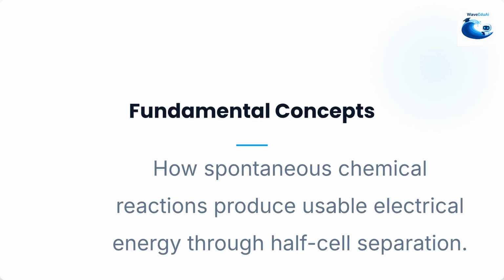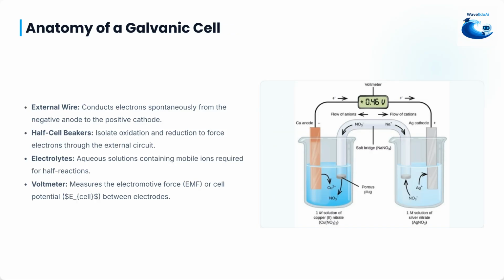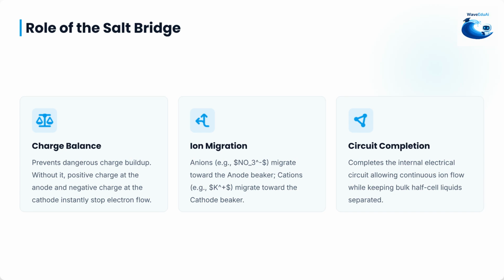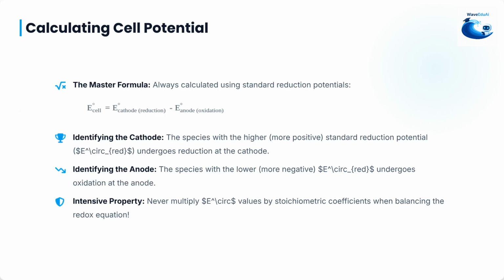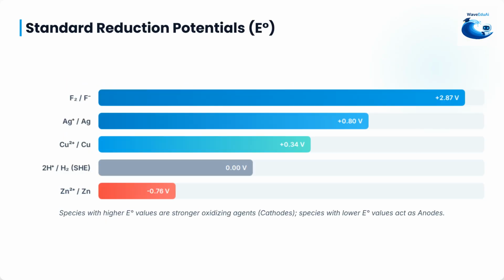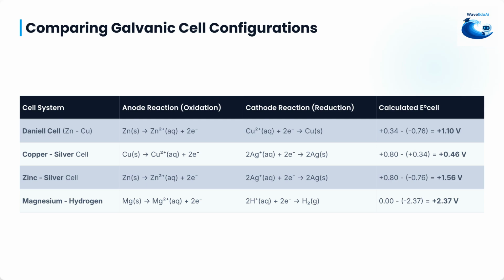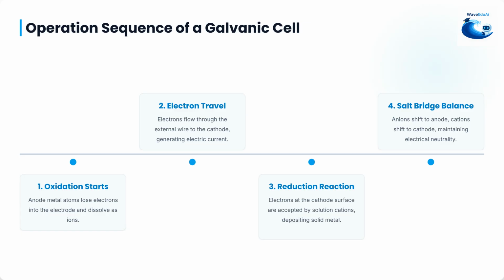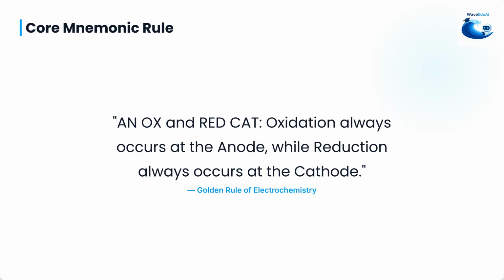How Galvanic Cells Work: Anode, Cathode, and Salt Bridge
Master the core fundamentals of galvanic cells, standard reduction potentials, and cell EMF for Class 12 CBSE, JEE Main, and NEET! Learn how spontaneous redox reactions produce electricity, why salt bridges are essential to complete the circuit, and how to use the master cell potential formula without falling for stoichiometric traps.

🚀 Want to clear your STEM exams with ease? Test yourself right now! Download the WaveEduAI app to practice free exam-style mock questions on this topic

📌 Core Concepts & Key Working Principles

Anode vs Cathode (The Golden Mnemonic)

  1. An Ox: Oxidation always occurs at the anode, where metal atoms lose electrons and dissolve into solution.

  2. Red Cat: Reduction always occurs at the cathode, where aqueous cations gain electrons and deposit as solid metal.

Key Components of a Galvanic Cell

  1. External Wire: Allows electron flow from the anode to the cathode.

  2. Electrolyte Solutions: Provide ion mobility inside each half-cell.

  3. Voltmeter: Measures the cell potential or electromotive force (EMF).

  4. Salt Bridge: Maintains electrical neutrality by preventing charge buildup, facilitates ion migration, and completes the internal circuit.

The Classic Daniel Cell Example

  1. Under standard conditions (1 M concentrations at 25 degrees Celsius), the Daniel cell produces a positive potential of 1.10 Volts.

  2. A positive standard cell potential indicates that the net redox reaction is thermodynamically spontaneous.

Master Formula for Cell Potential

  1. Formula: E cell = E cathode - E anode

  2. Cathode Identification: The electrode with the higher (more positive) standard reduction potential acts as the cathode and strong oxidizing agent.

  3. Important Property Rule: Cell potential is an intensive property. Never multiply reduction potentials by stoichiometric coefficients when balancing half-reactions.